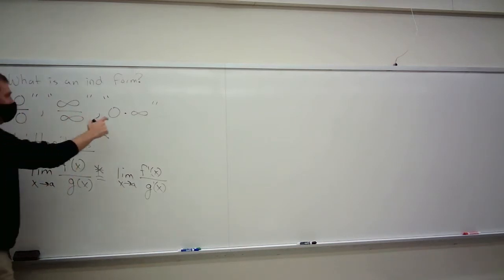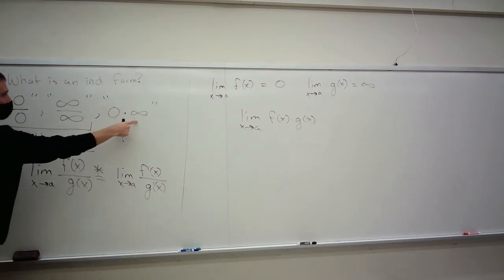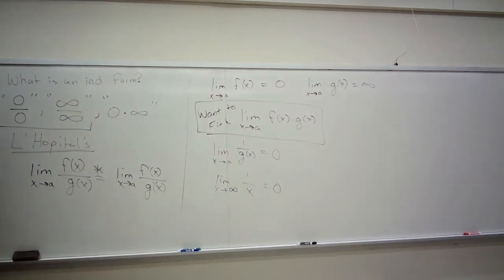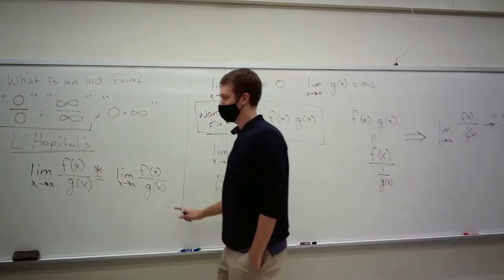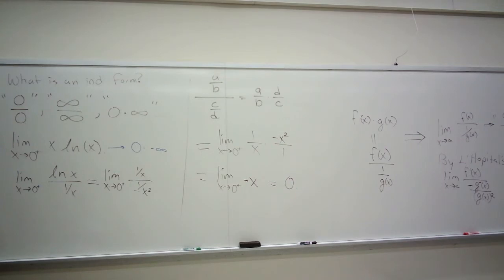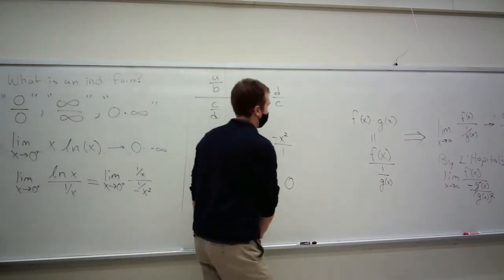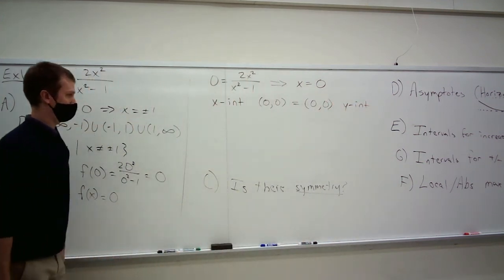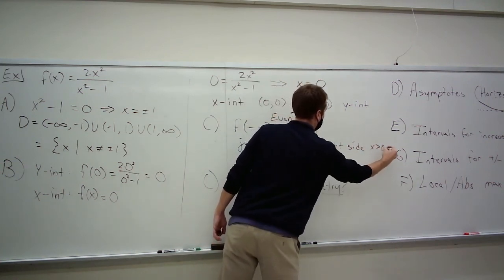AMAT 112 Lecture 4.4 L'Hopital's conclusion & 4.5 Curve Sketching